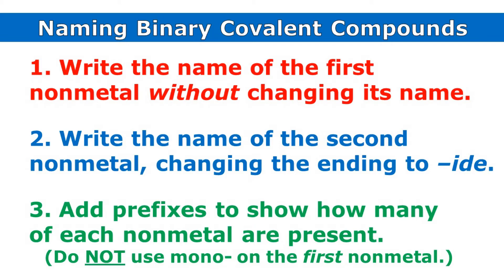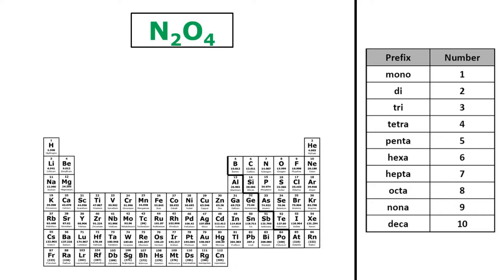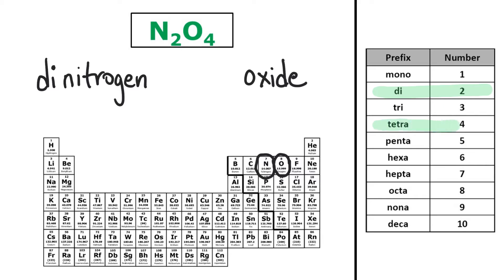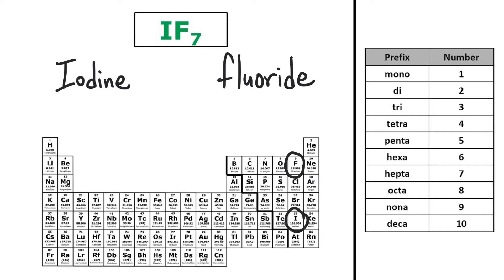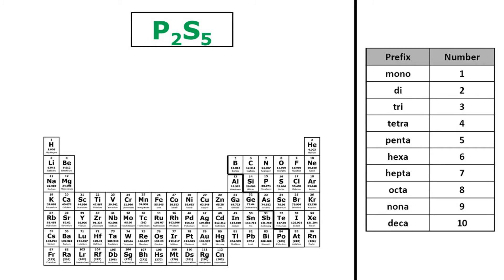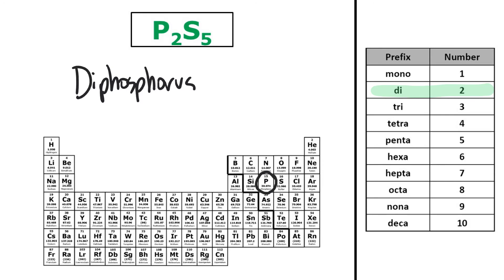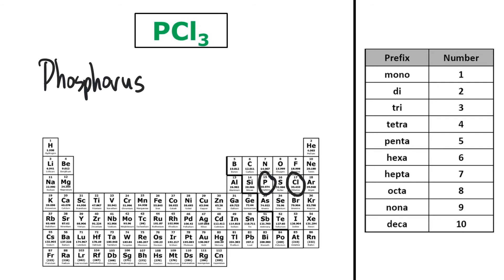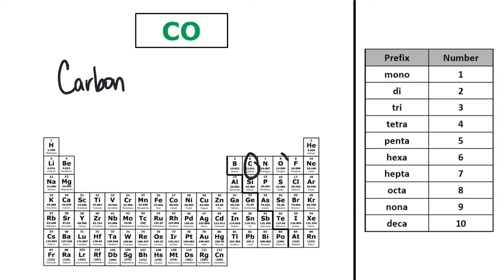Naming Binary Covalent Compounds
This video is designed for high school chemistry students and explains how to name a binary covalent compound given its formula.